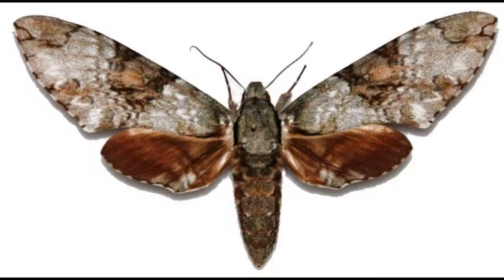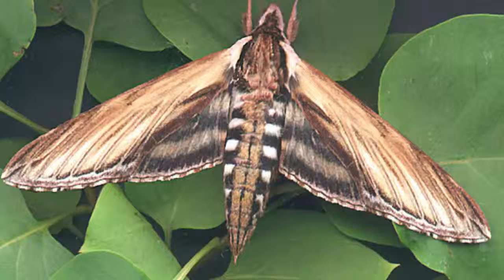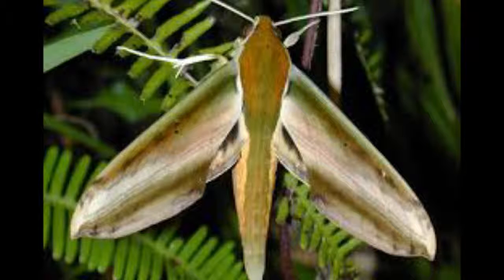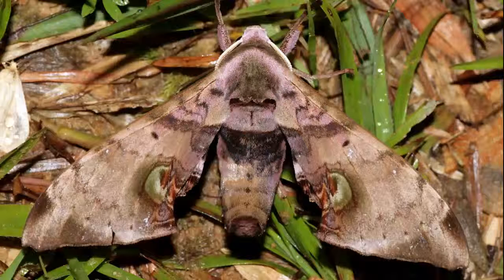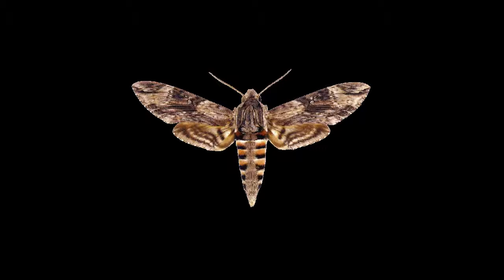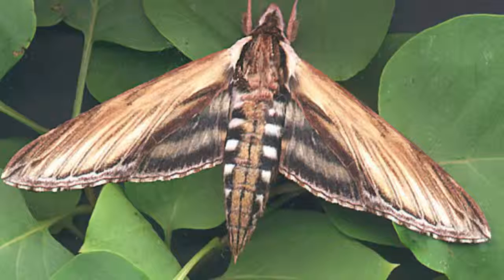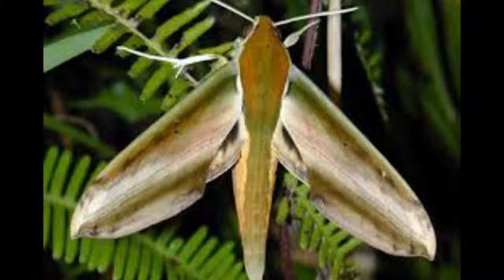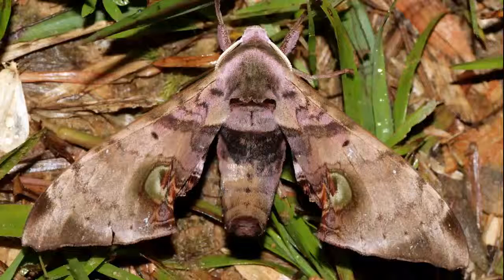Sphingidae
The Sphingidae are a family of moths (Lepidoptera), commonly known as hawk moths, sphinx moths, and hornworms; it includes about 1,450 species. It is best represented in the tropics, but species are found in every region. They are moderate to large in size and are distinguished among moths for their rapid, sustained flying ability. Their narrow wings and streamlined abdomens are adaptations for rapid flight.

Some hawk moths, such as the hummingbird hawk moth or the white-lined sphinx, hover in midair while they feed on nectar from flowers, so are sometimes mistaken for hummingbirds. This hovering capability is only known to have evolved four times in nectar feeders: in hummingbirds, certain bats, hoverflies, and these sphingids (an example of convergent evolution). Sphingids have been much studied for their flying ability, especially their ability to move rapidly from side to side while hovering, called 'swing-hovering' or 'side-slipping'. This is thought to have evolved to deal with ambush predators that lie in wait in flowers.